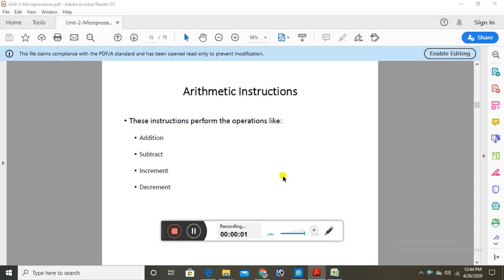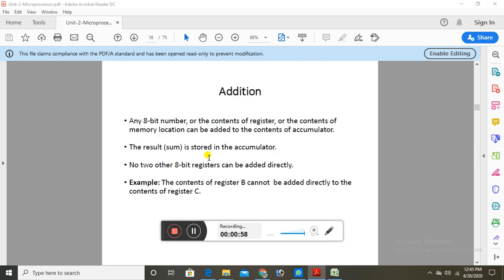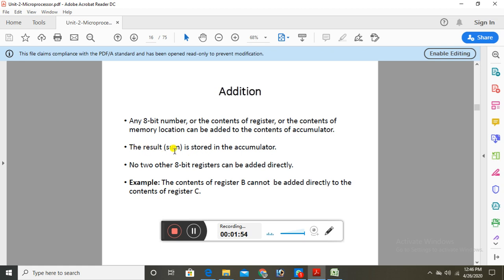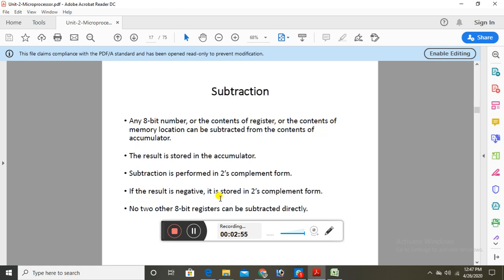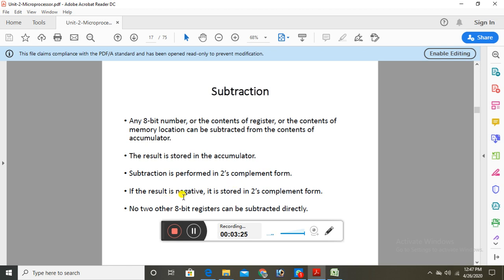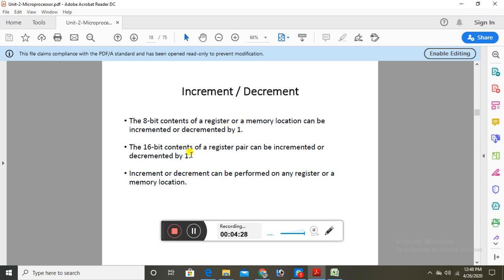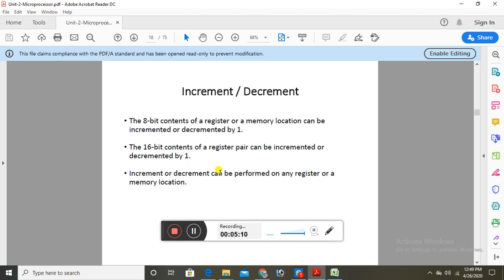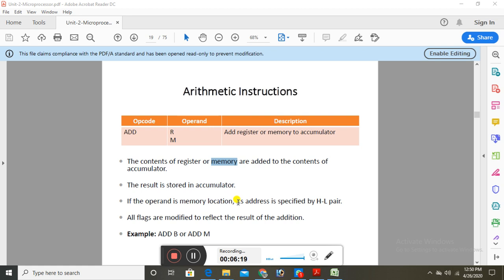8085 ARITHMETIC INSTRUCTIONS PART 1